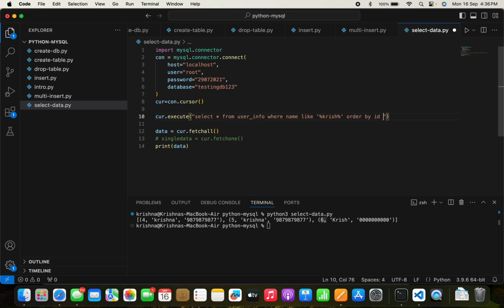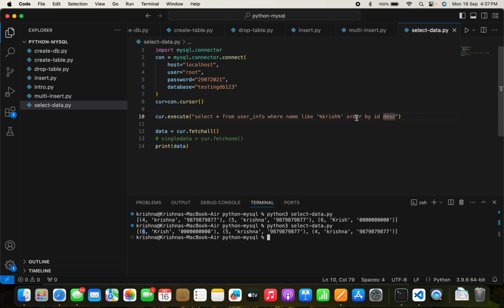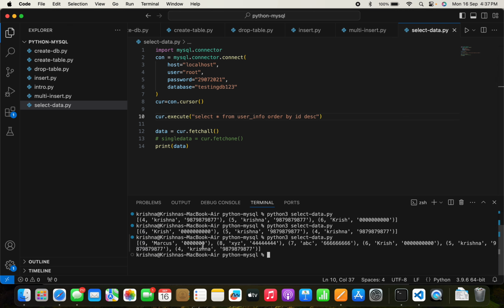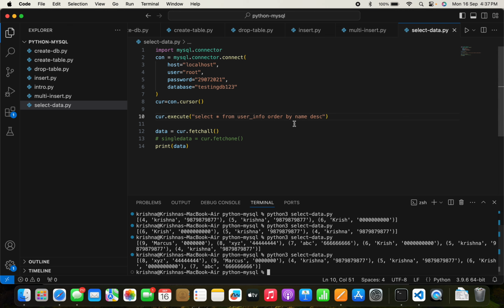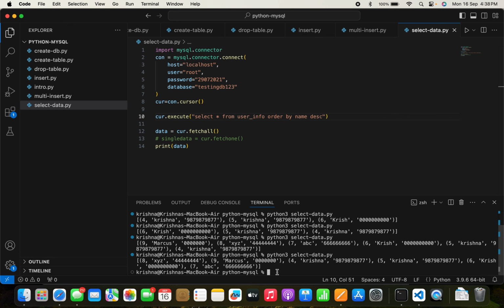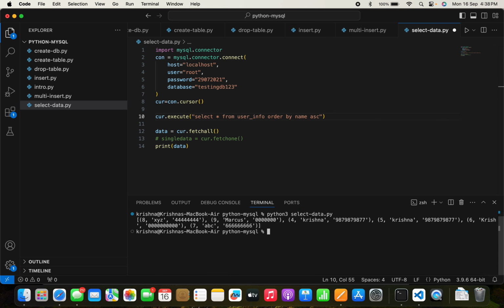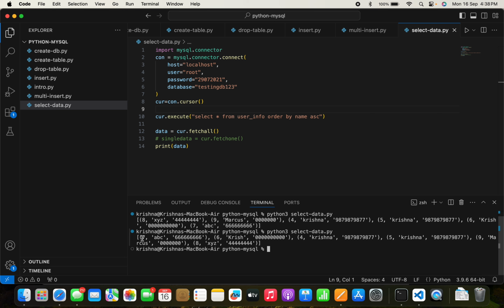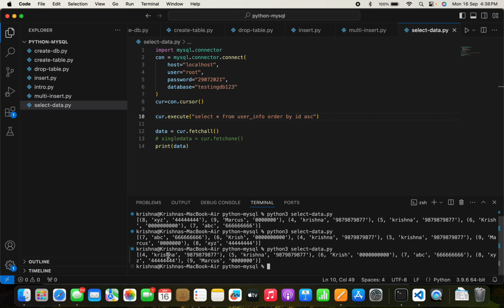Python-Mysql | order by